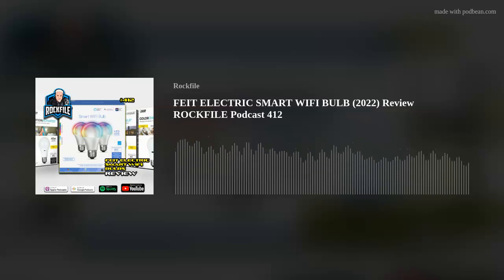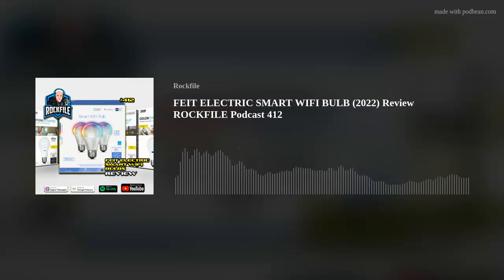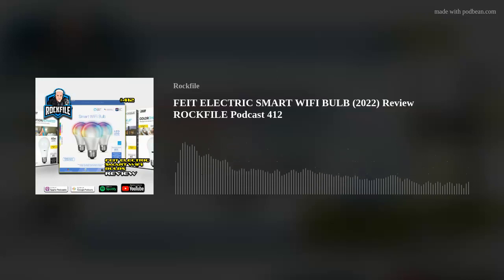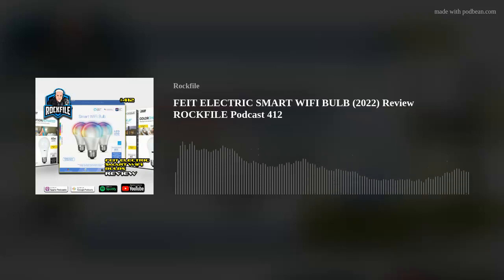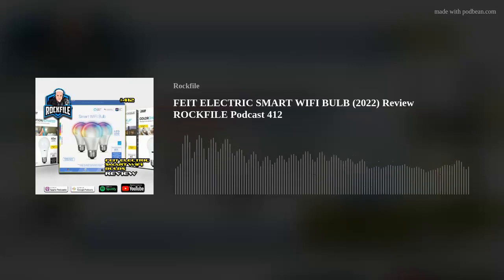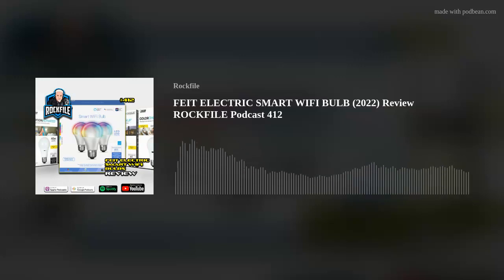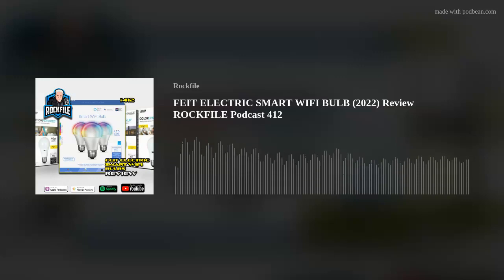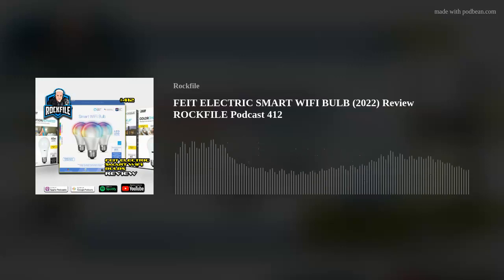FEIT ELECTRIC SMART WIFI BULB (2022) Review ROCKFILE Podcast 412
A tech review. something different for me.

Feit Electric Smart Wifi Bulb (2022) Review.